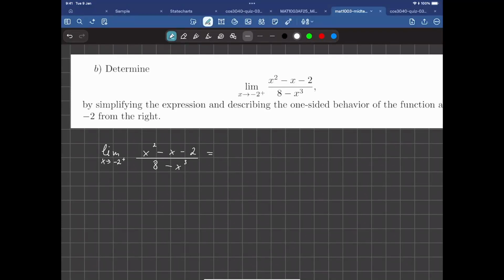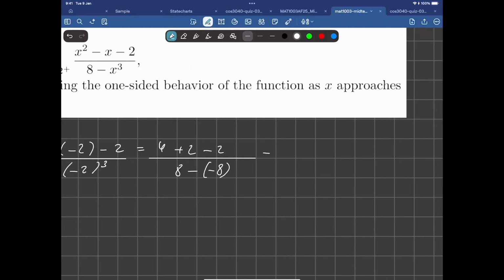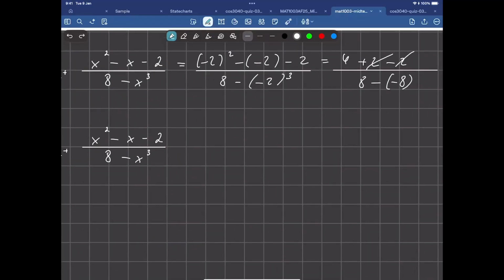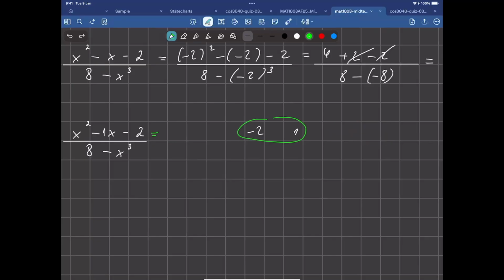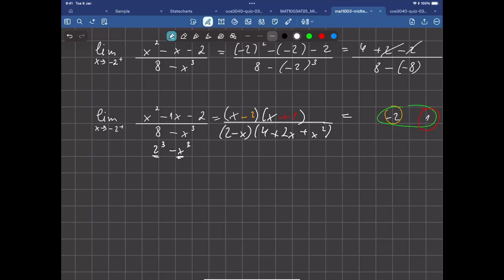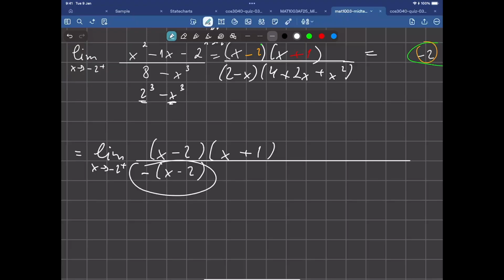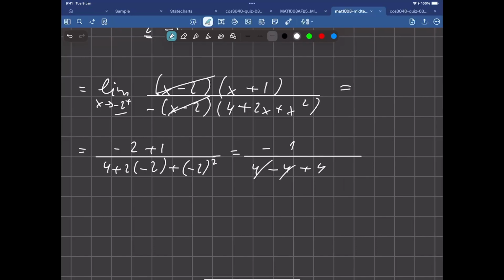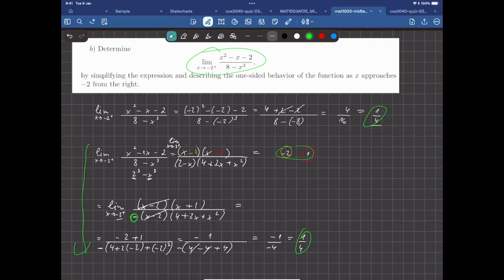Calculus I – Sample Midterm – Problem 4b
Hey guys! Here's an explanation of problem 4b from the sample midterm in Calc 1. If you have any questions, don't hesitate to reach out and I'd be glad to help!